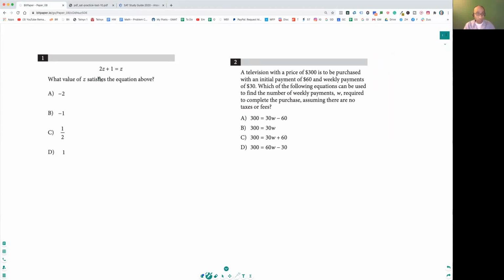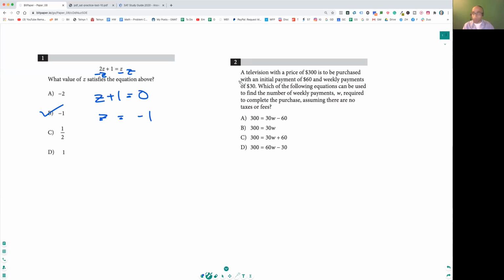SAT Math: Can you solve these 2 Beginner Problems in 15 seconds each? (Linear Equations: Test 10)